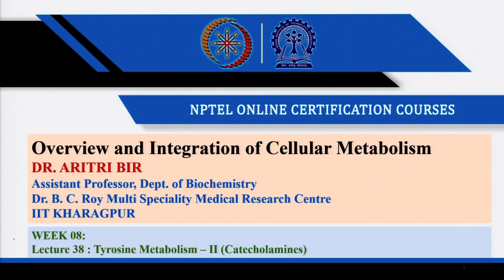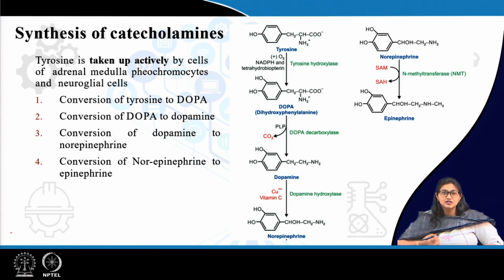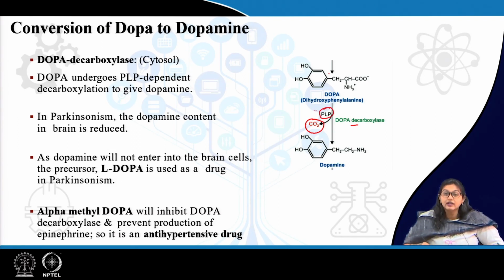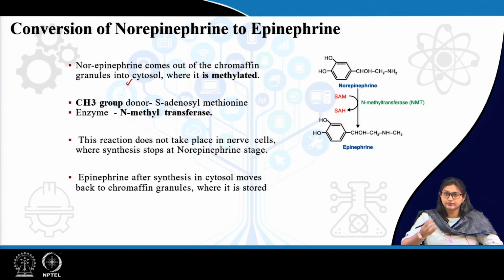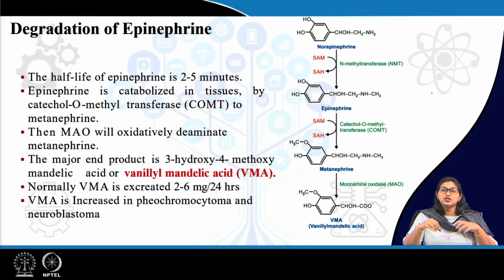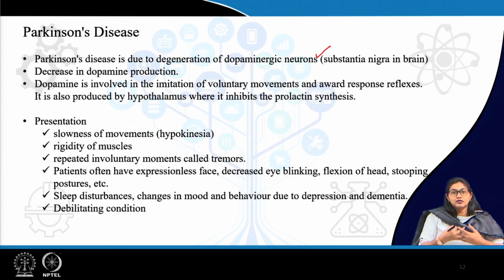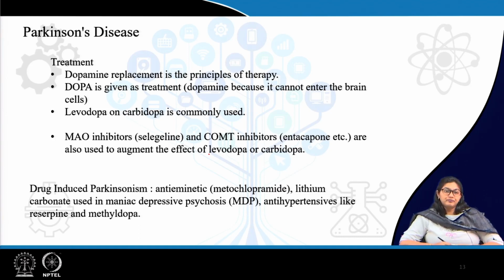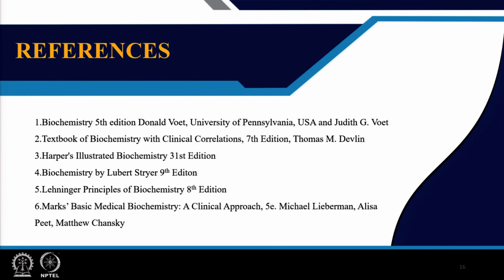Tyrosine Metabolism - II (Catecholamines)